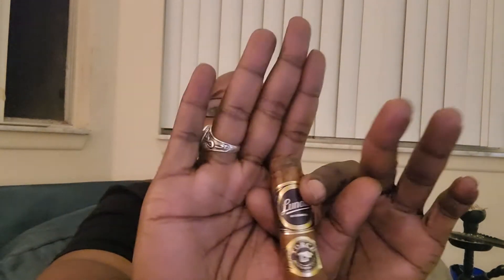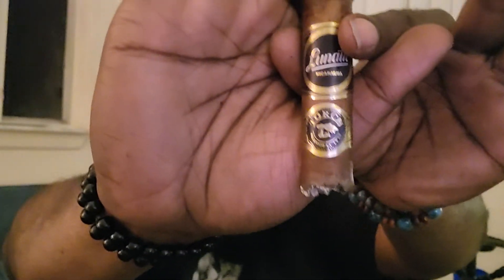Nocturnal Reviews: The Lunatic Torch by JFR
Review of The Lunatic Torch by JFR.